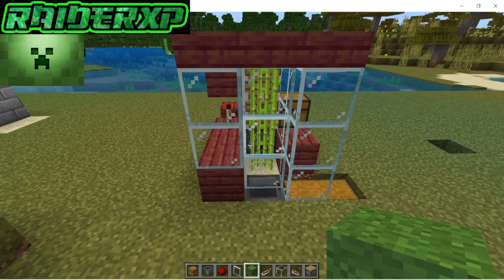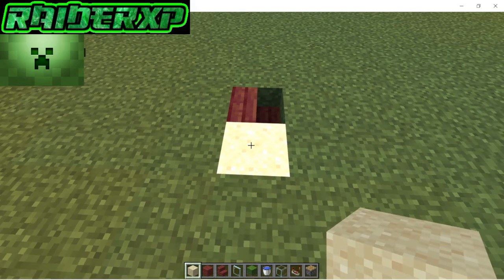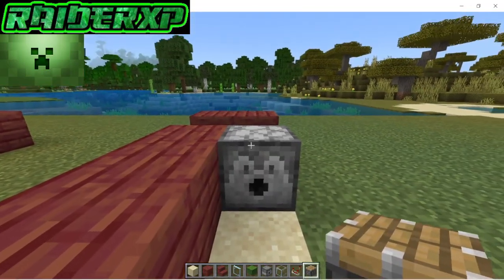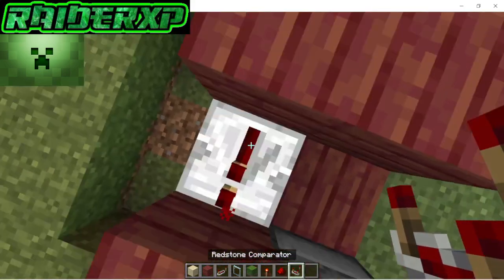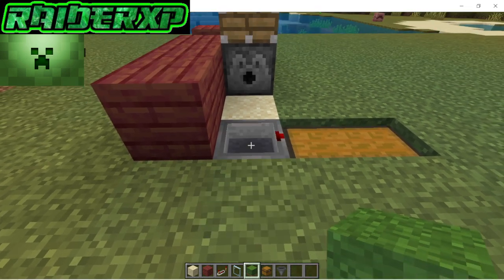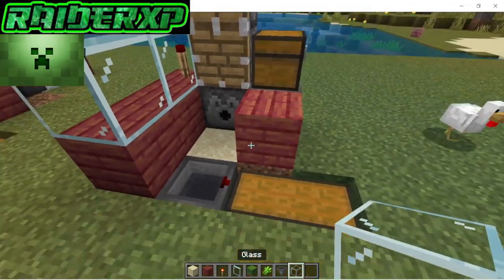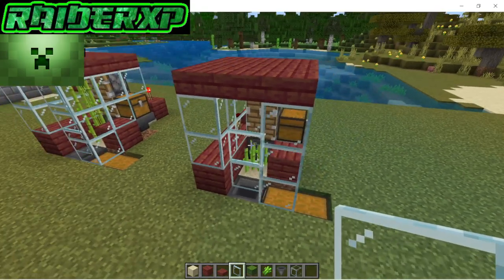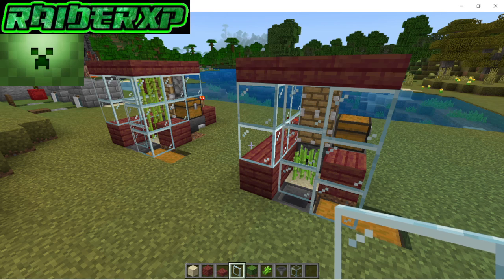EASIEST AUTOMATIC SUGARCANE FARM TUTORIAL in Minecraft Bedrock 1.21!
EASIEST AUTOMATIC SUGARCANE FARM TUTORIAL in Minecraft Bedrock 1.21 (MCPE/Xbox/PS4/Switch/PC)

This Minecraft Bedrock automatic sugarcane farm is simple and efficient. It allows you to get sugarcane every second. The farm works on 1.21 and on all platforms of Minecraft Bedrock whether you play on mobile, console, or PC.